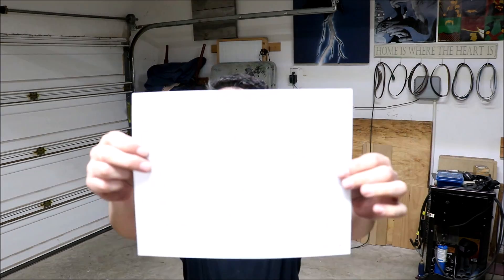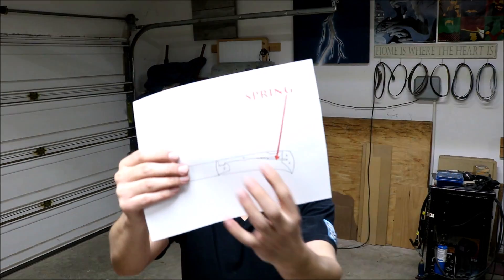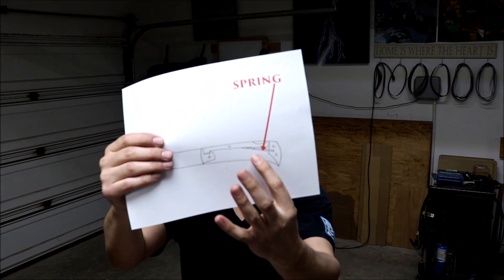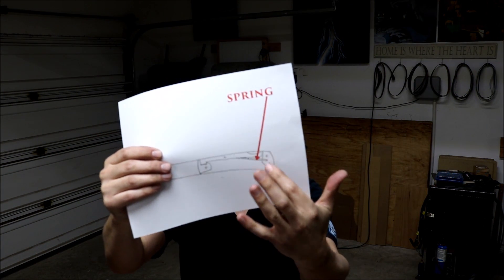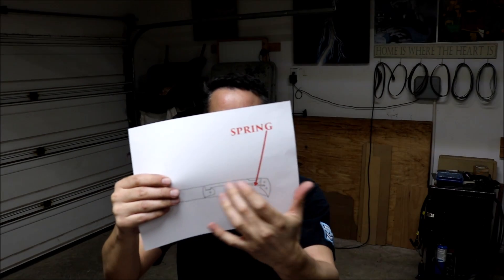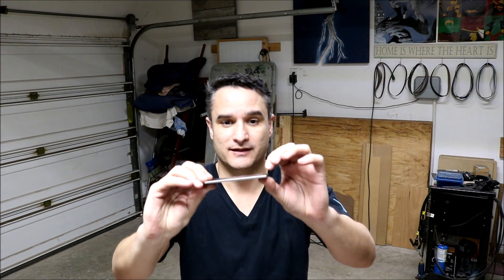How to Make the Spring for a Folding Knife - FUN WITH METAL!!!!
I've been wanting to make a folding knife for quite some time now but the one hang up I had was the spring.  I wasn't sure how or if I could make one for the knife I had in mind.  After doing some research on the subject I decided it was best to try and experiment with some 1095 stock to see if I could get the temper just right.  I was also curious as to how much of a variation there would be in the different temper colors of 1095 steel.  So this is the experiment I came up with it is hardly scientific but the end results do give me some much needed confidence.  From what I can tell the best color to try and get from a temper is a light blue shade on the steel.  This color seemed to give the best results when it came to my 'test'.  If you were like me and out there wondering about this same issue I hope you find this video.  And I hope that it is helpful.